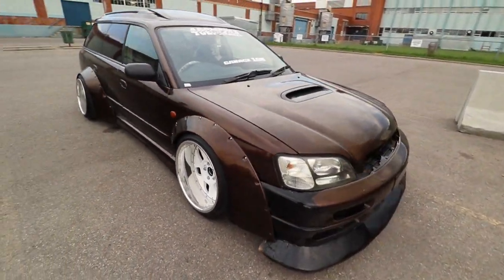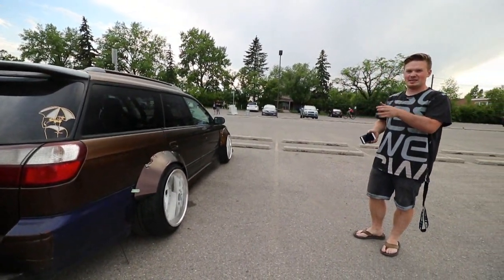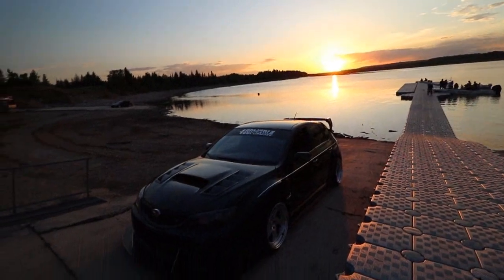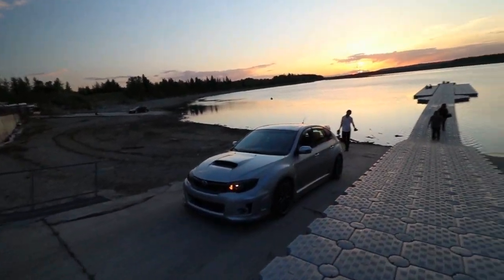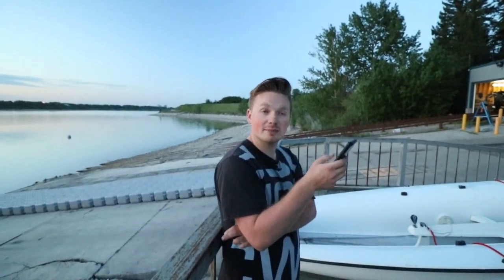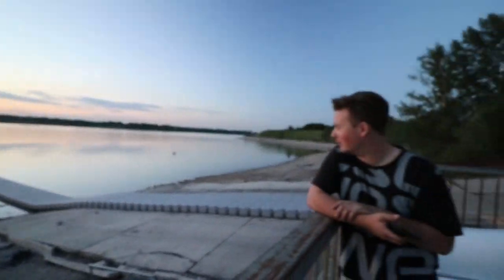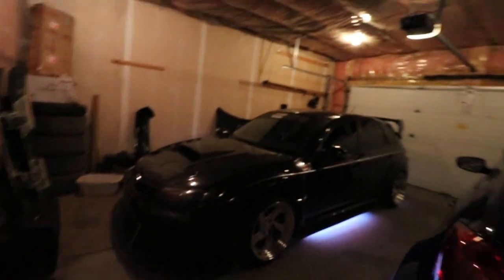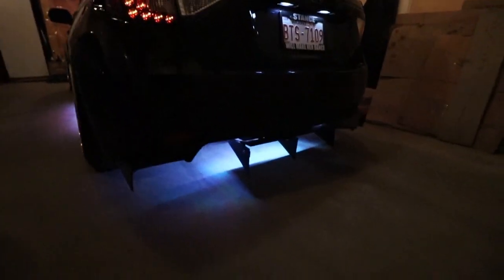SUBIE MONDAYS || SKETCHY PHOTO SHOOT..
I told you guys I'd be back with the car content! such a fun night out cruising with the boys, the photo location was definitely a little sketchy though... would you guys have done it!?